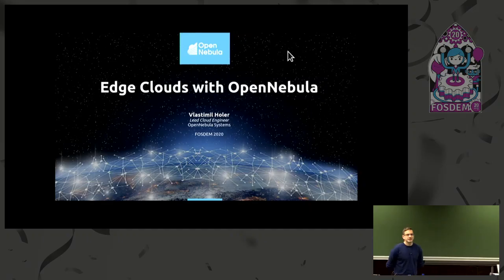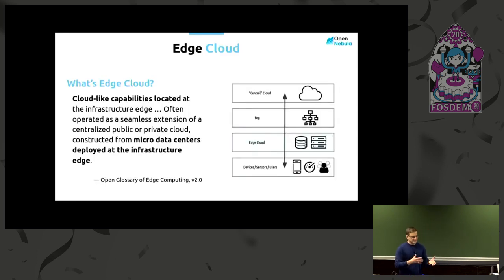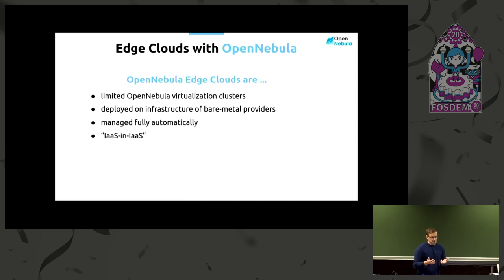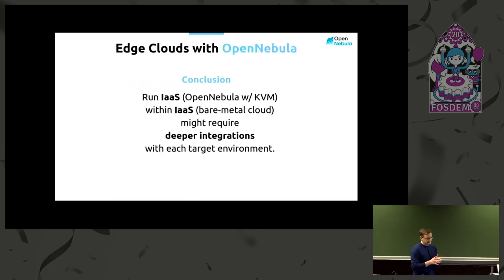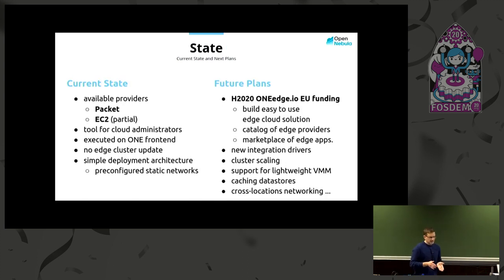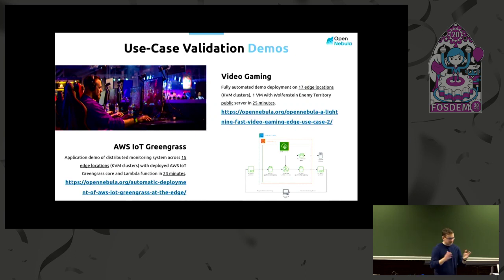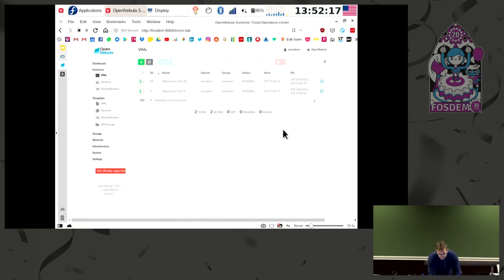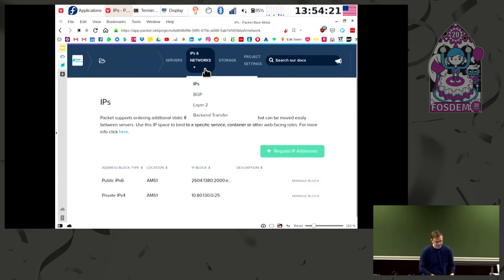Edge Clouds with OpenNebula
by Vlastimil Holer

Edge computing is currently getting a lot of traction thanks to the growing availability of rented computing resources around the world. The idea is based on moving the core computational logic and storage to distant locations that are closer to the entities they interact with (e.g. users or sensors). The benefits come from improving network latencies, increasing user experience with the provided service, and lowering the transfers to the central locations. Edge clouds bring the flexibility and proven workflows of cloud computing to the edge.

OpenNebula is an open source framework to build private and hybrid clouds based on KVM, LXD, and/or VMware vCenter. While the main domain is the corporate private on-premises cloud, it comes with simple and extensible tooling ("oneprovision") for automated deployment of edge clouds. When provided with a deployment descriptor, it allocates the physical hosts on the public bare-metal cloud provider, configures all necessary services (e.g. install libvirt/KVM or LXD), and enables them for use in OpenNebula. The process is as simple as running a command-line tool and the cloud administrator gets a fully usable configured edge cluster in a few  minutes.

As part of a usability validation exercise, we successfully deployed public gaming servers from scratch to running services on 17 different locations worldwide in just 25 minutes

This talk introduces the OpenNebula "edge" concept and shows the current state, capabilities, and limitations of edge cloud deployment tooling. It explores the difficulties of running the IaaS-in-IaaS cloud and demonstrates with practical examples the use of tooling and management of edge deployments.

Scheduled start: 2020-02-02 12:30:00